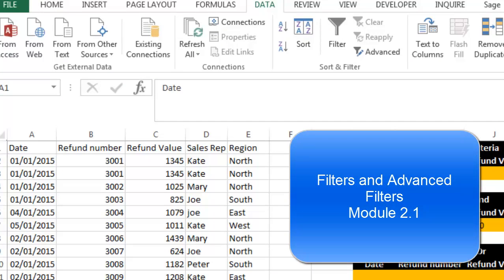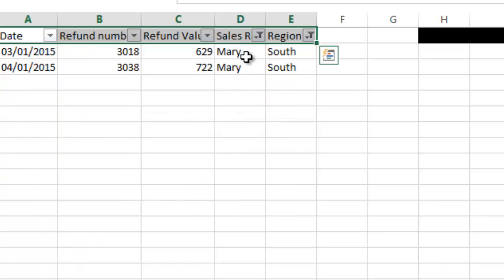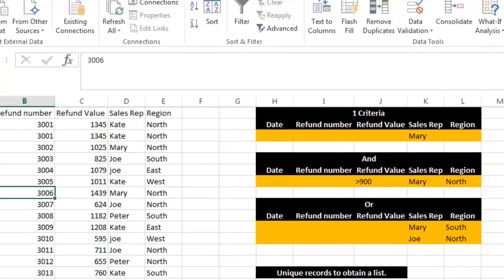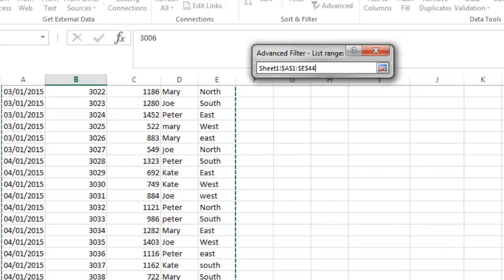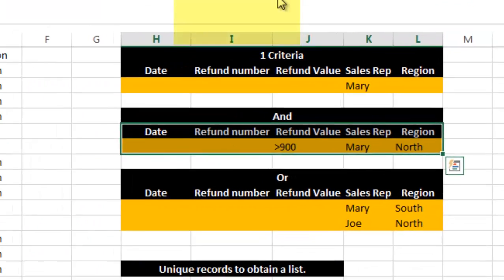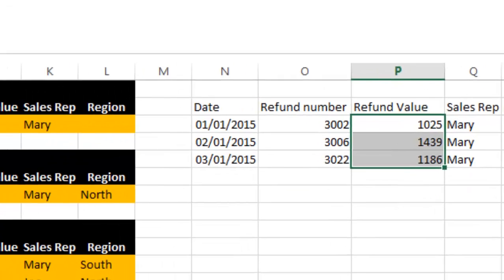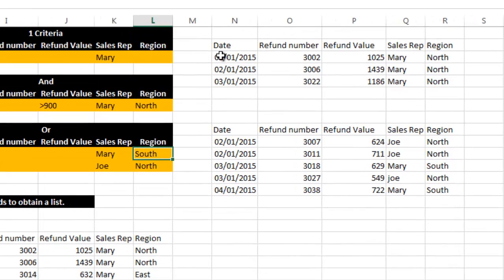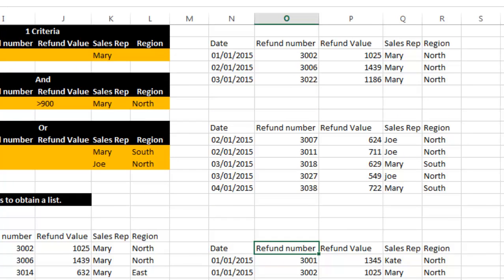APC2.1filters and advanced filters